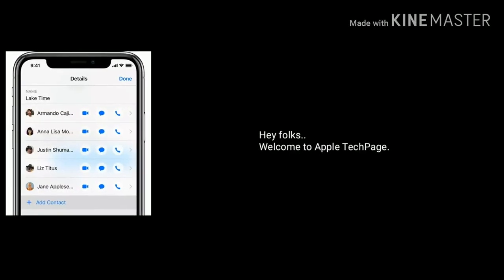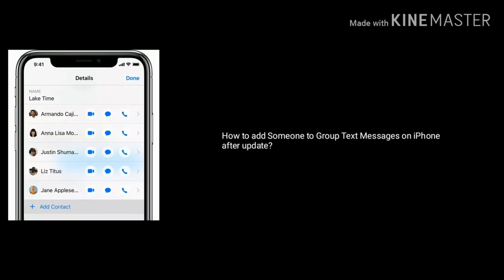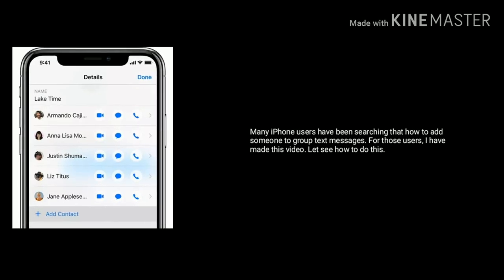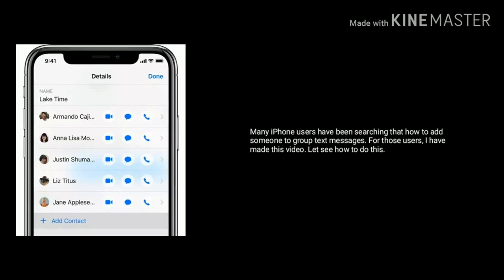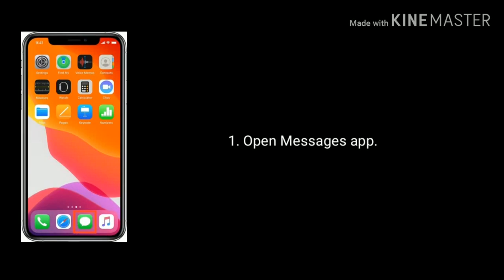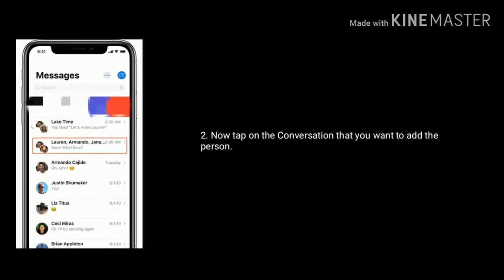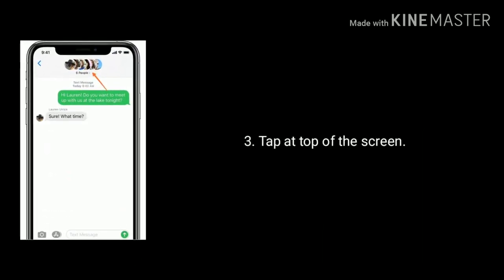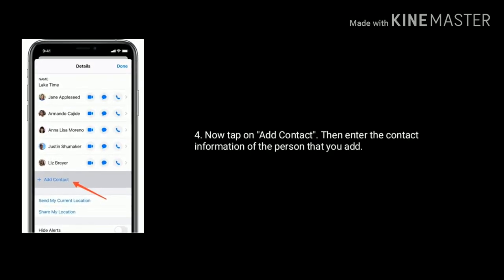How to Add Someone to a Group Text on iPhone after iOS 13?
iOS 13 how to add someone to grouo text, how to add someone to group text on iPhone iOS 13, how can I add someone to group text messages on iPhone.